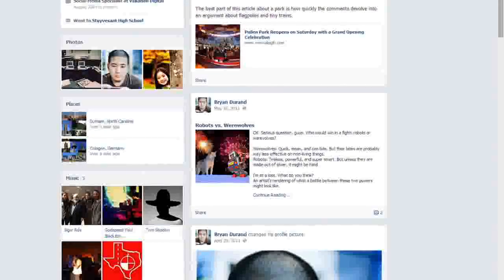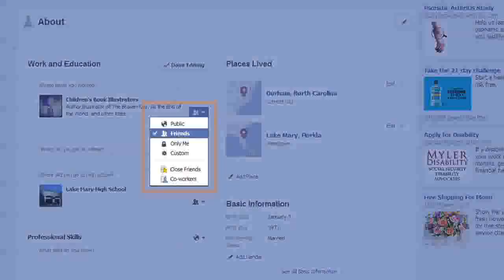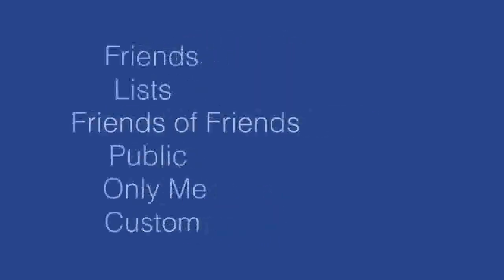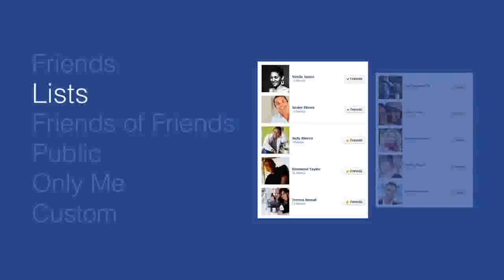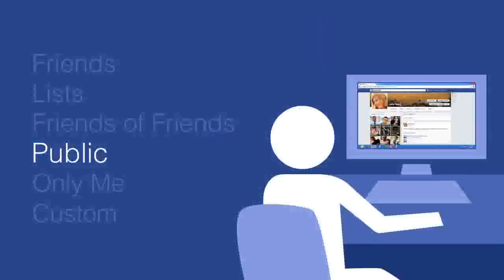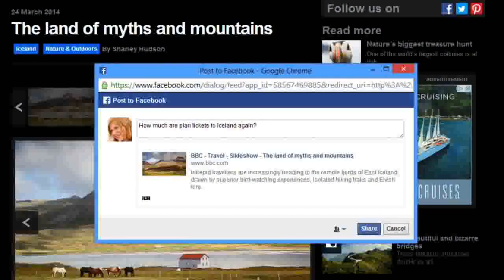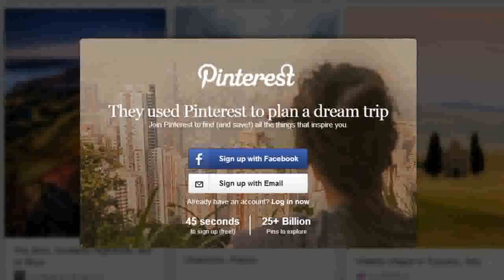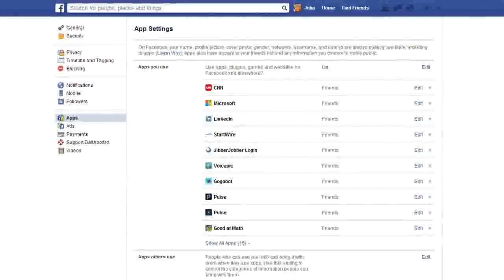Facebook Lesson: 2 Understanding Privacy